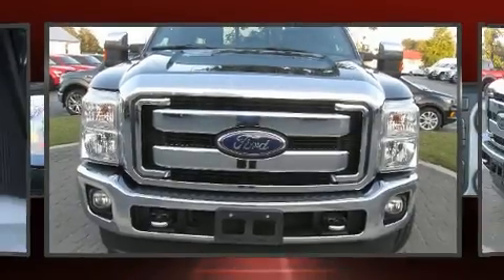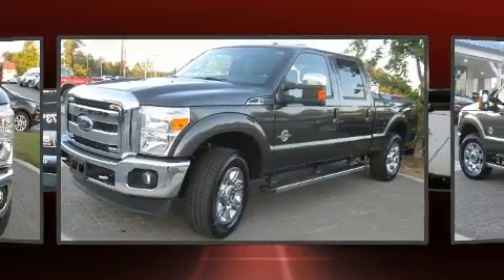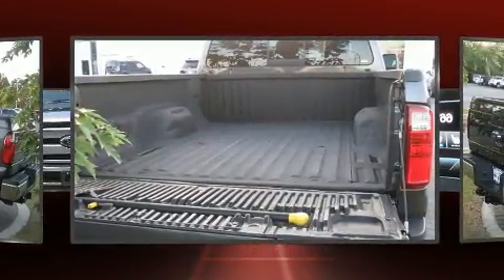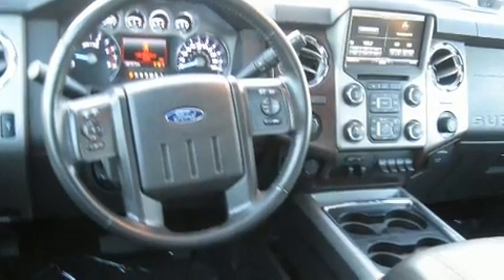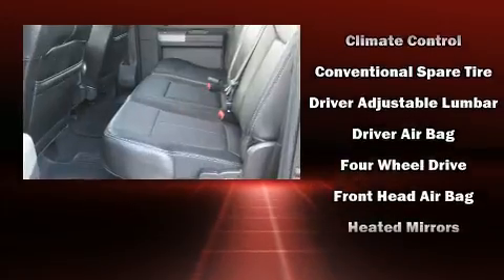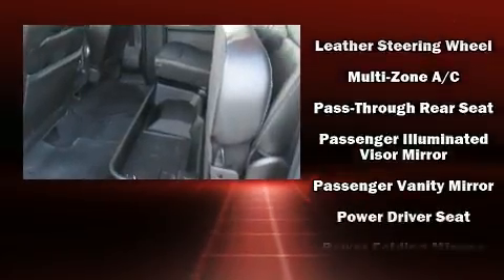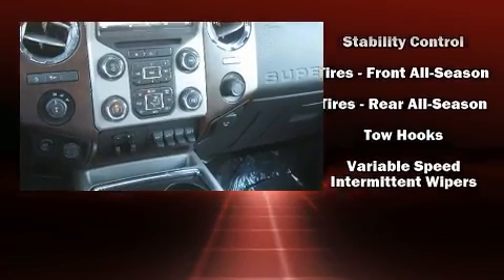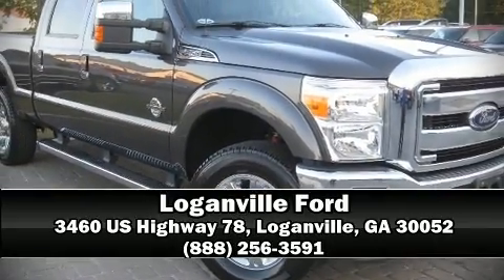2016 Ford Super Duty F-250 SRW Lariat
Loganville Ford
3460 US Highway 78

Discerning drivers will appreciate the 2016 Ford F-250. With less than 40,000 miles on the odometer, this truck refuses to compromise! It features four-wheel drive capabilities, a durable automatic transmission, and a powerful 8 cylinder engine. Ford prioritized practicality, efficiency, and style by including: front and rear reading lights, variably intermittent wipers, an outside temperature display, tilt and telescoping steering wheel, an overhead console, a trailer hitch, and a split folding rear seat. Side curtain airbags deploy in extreme circumstances, shielding you and your passengers from collision forces. It also arrives with a Carfax history report, indicating just one previous owner. Our experienced sales staff is eager to share its knowledge and enthusiasm with you. They'll work with you to find the right vehicle at a price you can afford. Stop by our dealership or give us a call for more information.